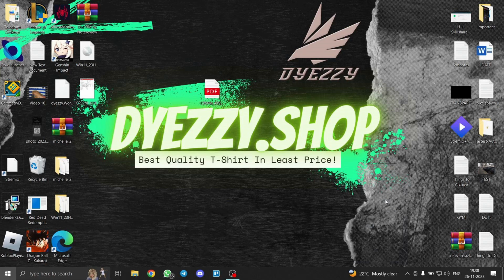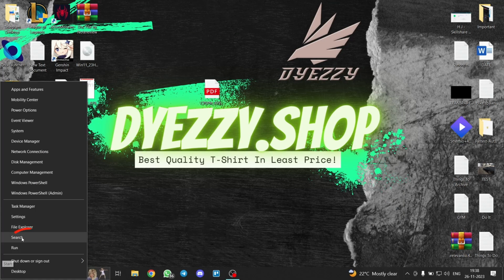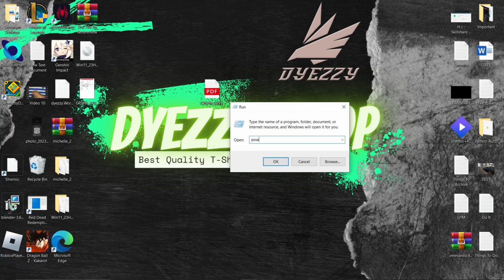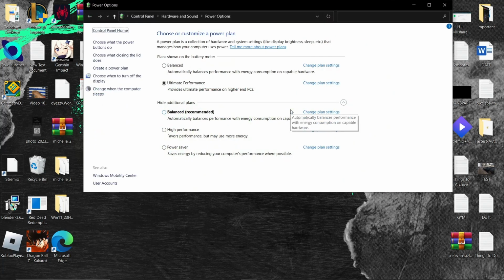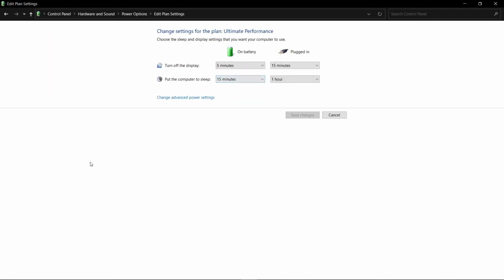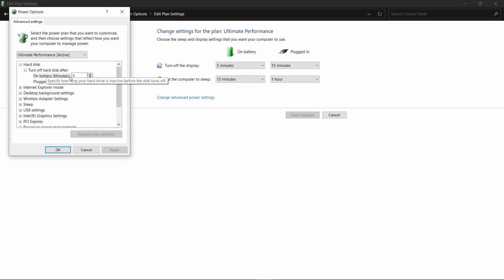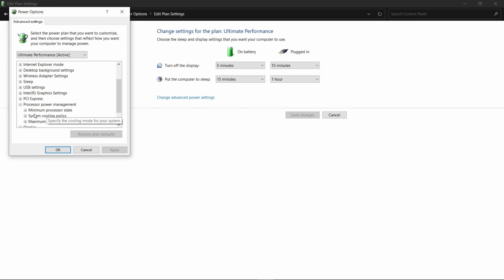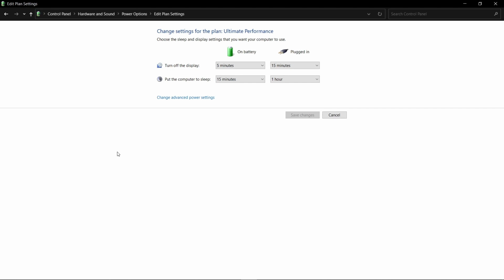Boost Your PC's Performance: How to Turn On High Performance Mode on Windows 11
How to Boost Your PC's Performance

In this video I'll show you how to Boost Performance PC. The method is very simple and clearly described in the video. Follow all of the steps & Improve PC's Performance